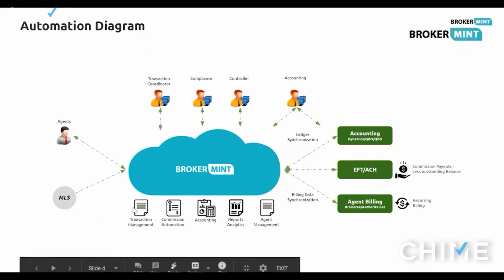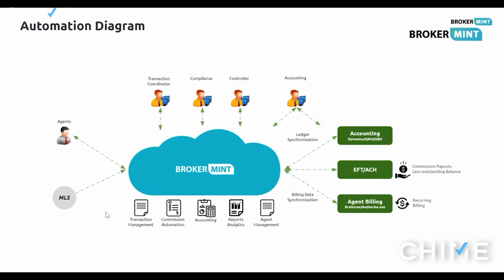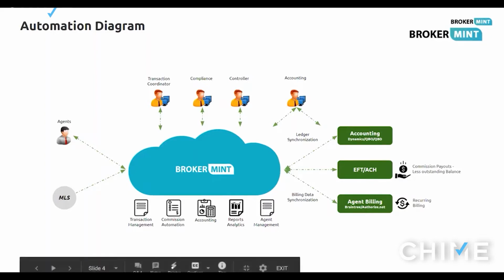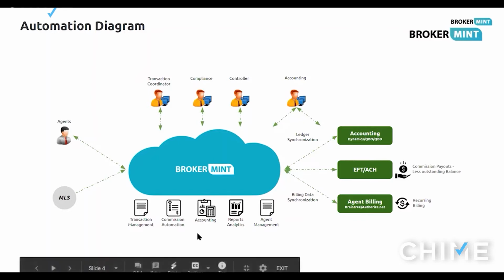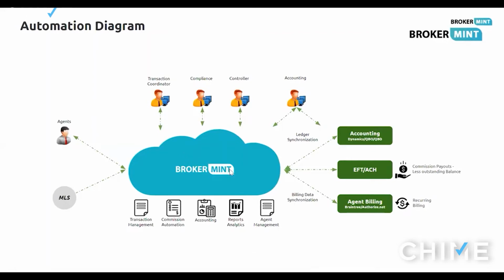BrokerMint Vs Broker Sumo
2828 N. Central Ave. Suite 700

Yo